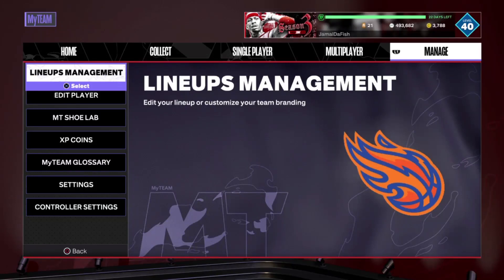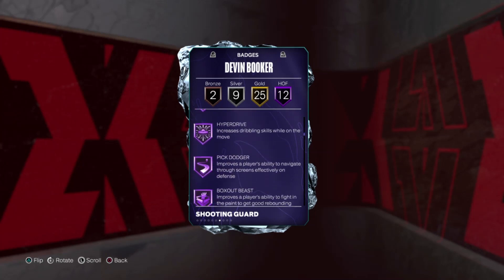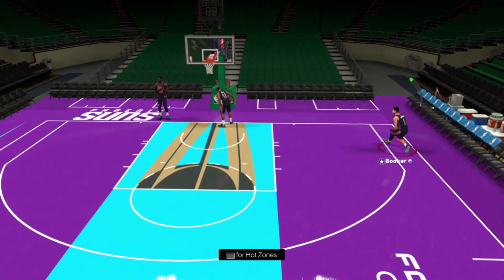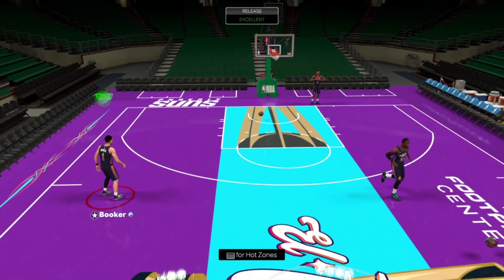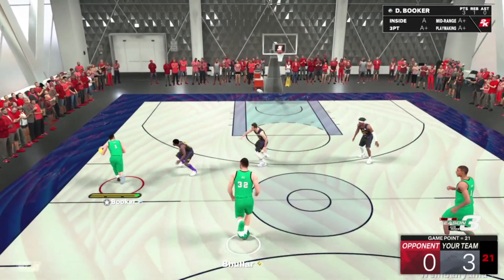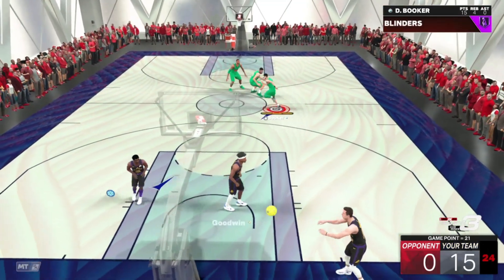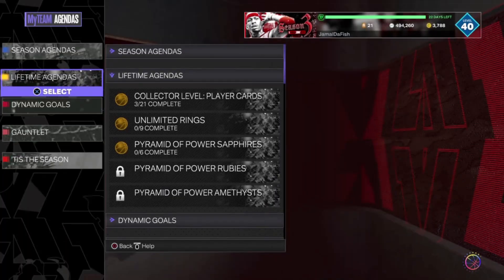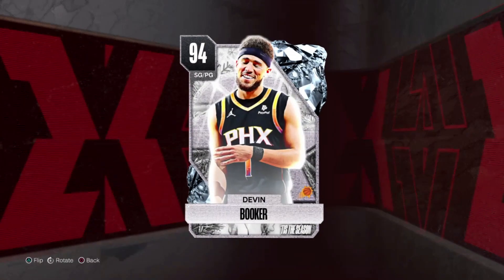Diamond Devin Booker Is The Best Point Guard In NBA 2K24